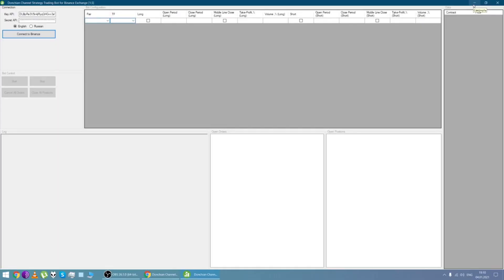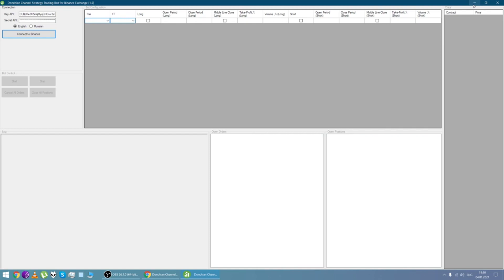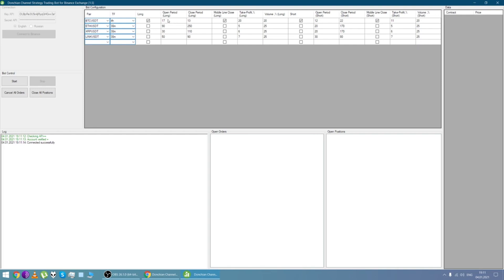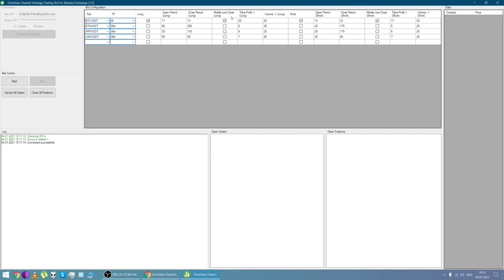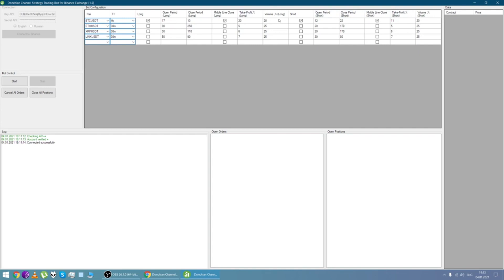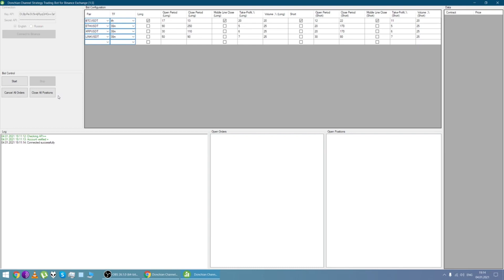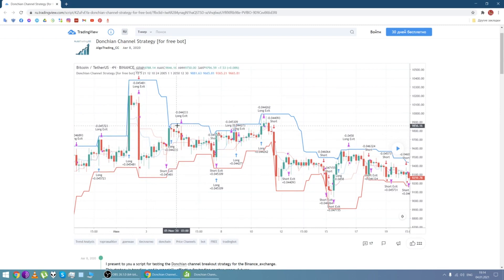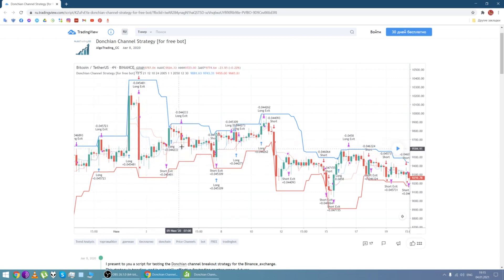Binance trading bot. Donchian channel bot.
Binance donchian channel strategy trading bot is designed for trading the breakout of the Donchian channel (also known as the Price Channel).
Binance bot - DONCHIAN CHANNEL STRATEGY TRADING BOT.
DONCHIAN CHANNEL STRATEGY TRADING BOT IS ABSOLUTELY FREE!